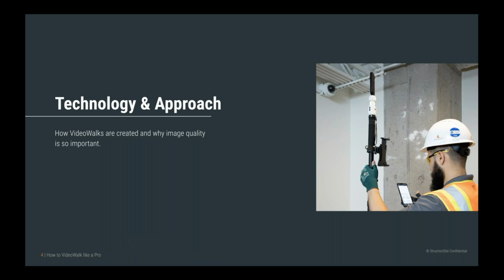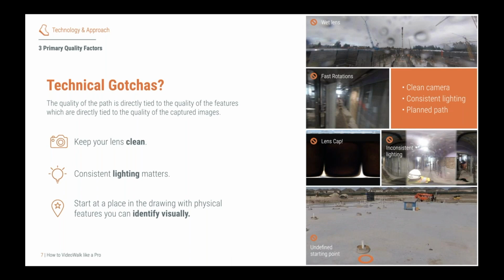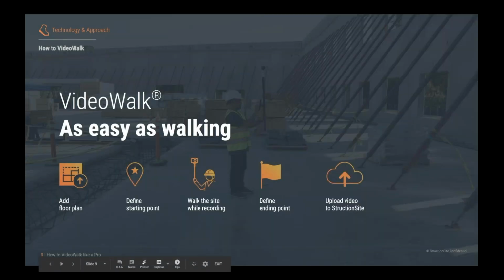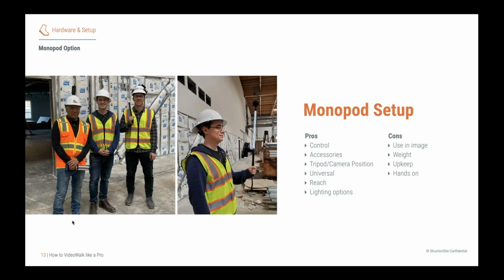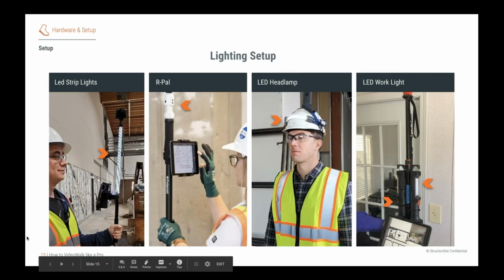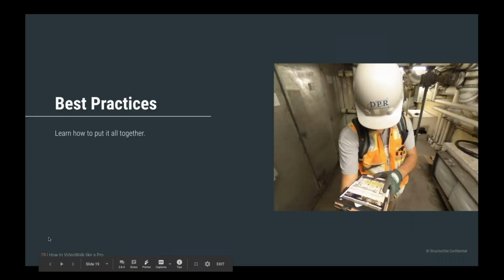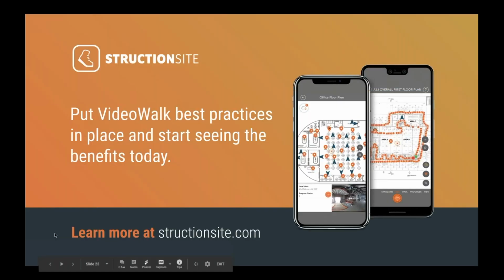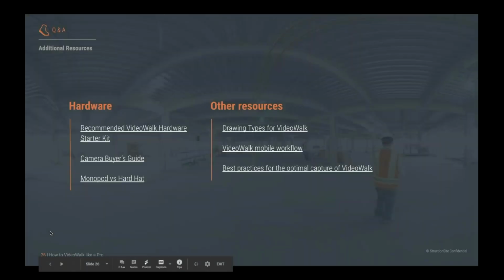How to VideoWalk like a pro